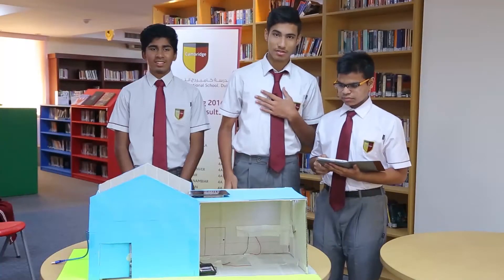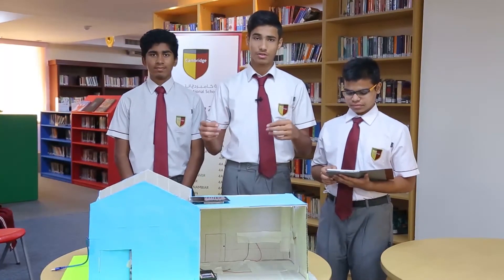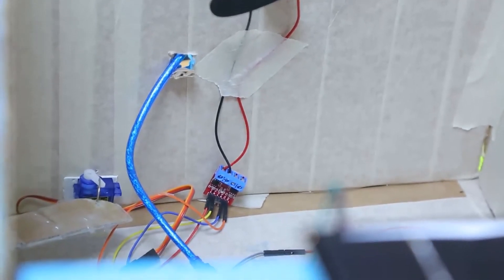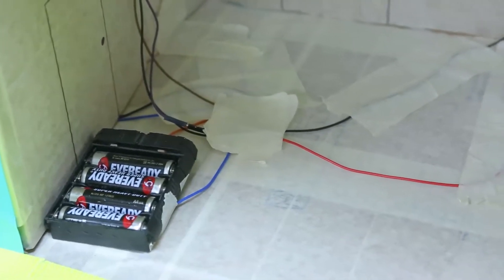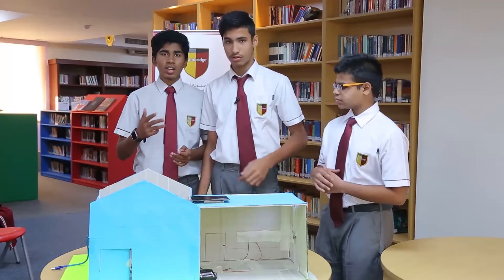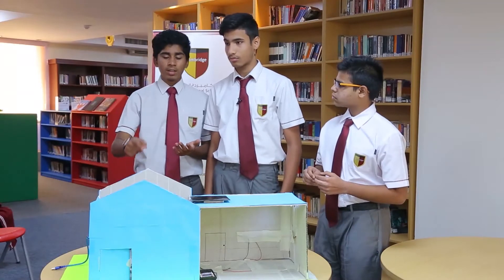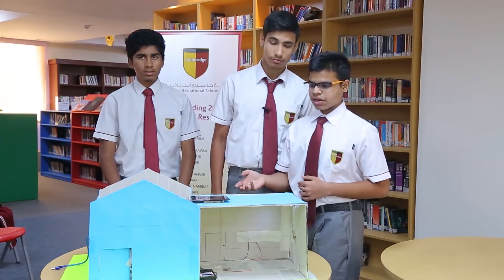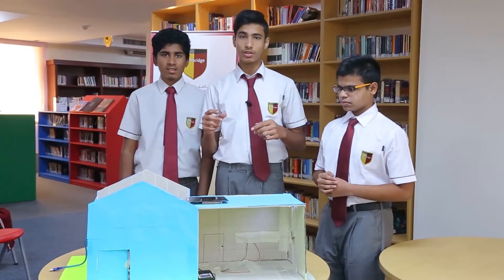VOICE CONTROLLED SMART HOME Cambridge International School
The whole plan of the voice controlled smart home is to control the the all the devices in the home and save the electricity and this whole is powered by solar energy.